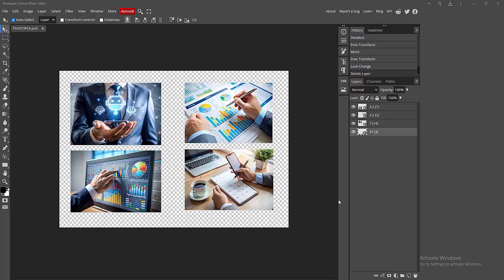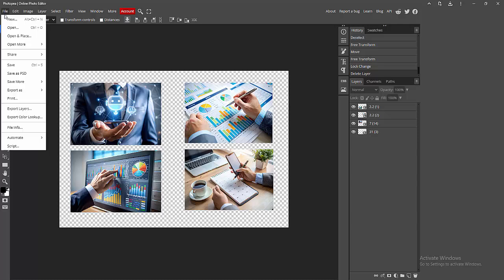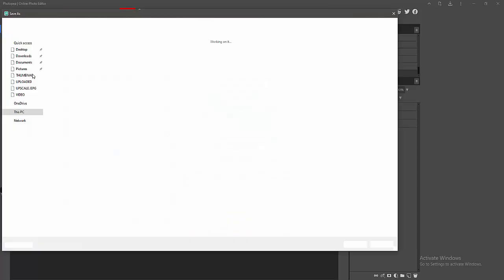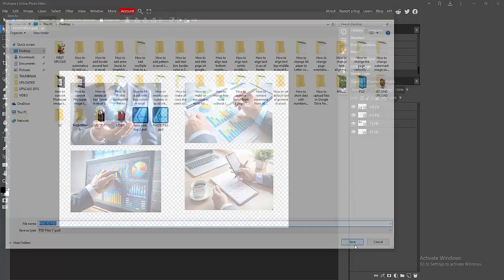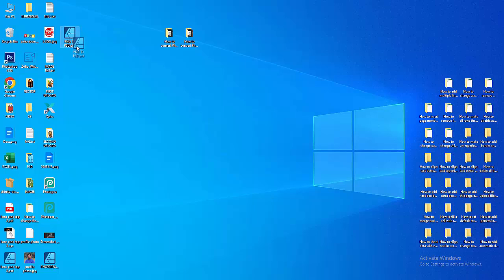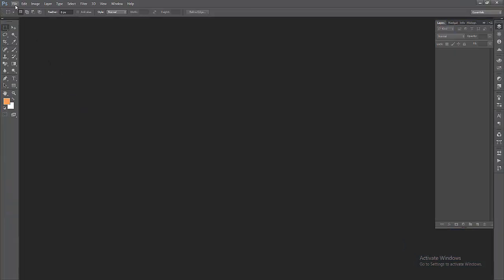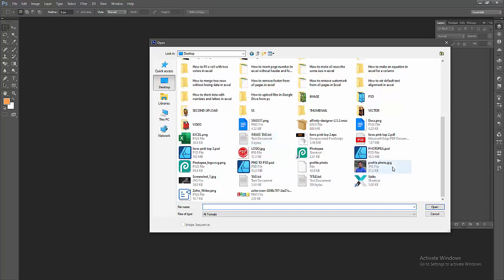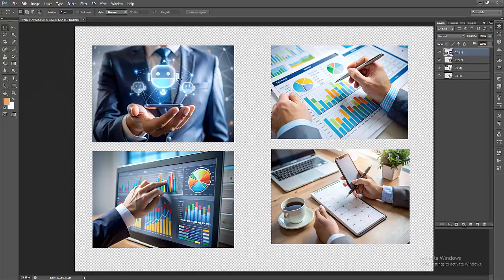How to convert png to psd in Photopea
Assalamu Walaikum,
In this video I will show you, How to convert png to psd in Photopea.  Let's get started.